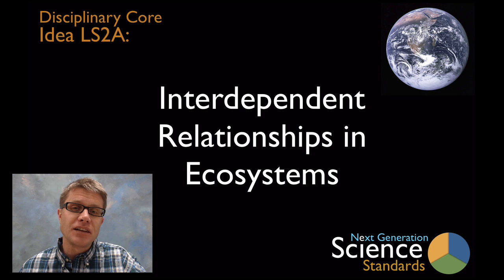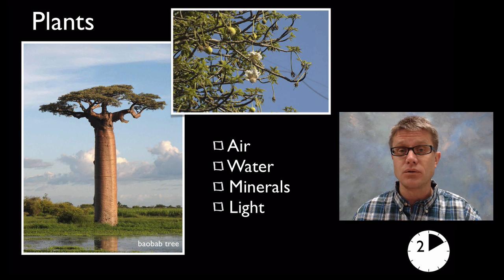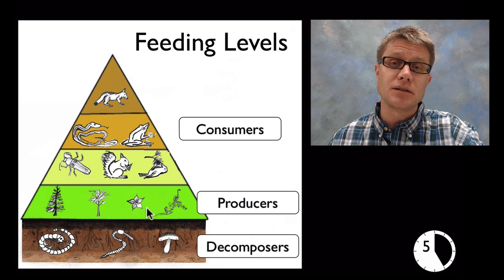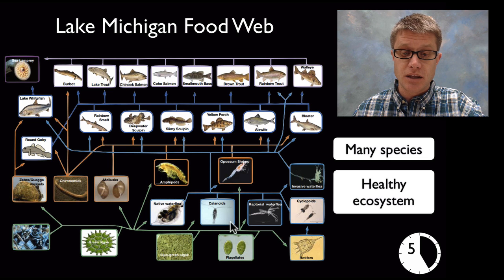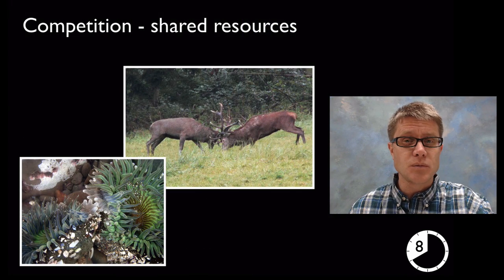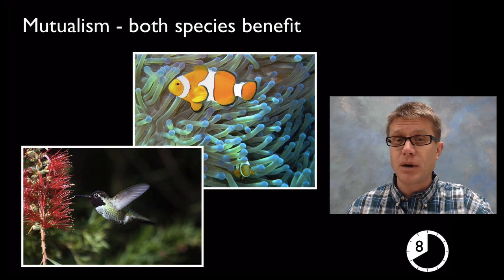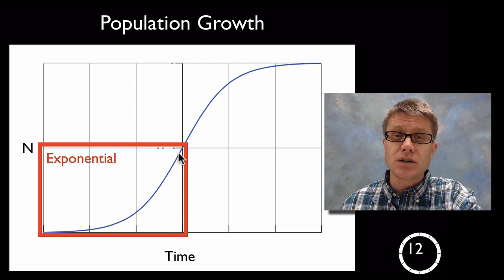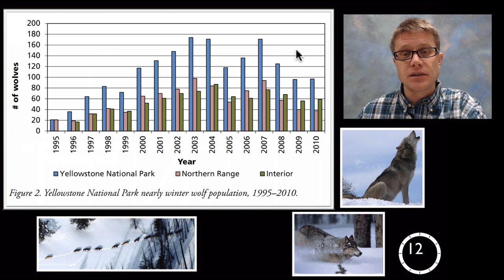LS2A - Interdependent Relationships in Ecosystems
Life Science Disciplinary Core Idea 2A:

Interdependent Relationships in Ecosystems

In this video Paul Andersen explains the important relationships that exist in ecosystems.  He starts by delineating between organisms and their environment.  He explains how food webs can be used to show energy and matter flow in a community.  He describes the levels studied within ecology and explains how population interact at the level of a community.  He finishes be describing population growth and carrying capacity.

Title: I4dsong_loop_main.wav
Artist: CosmicD